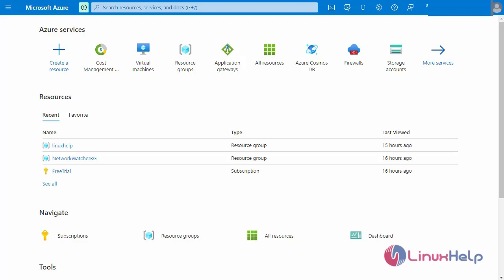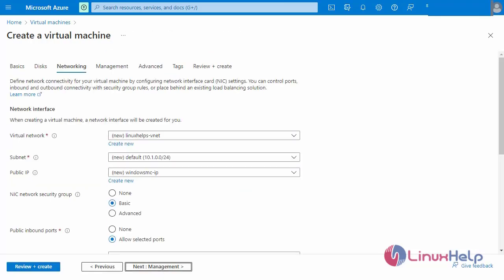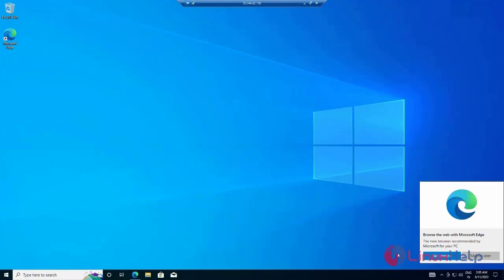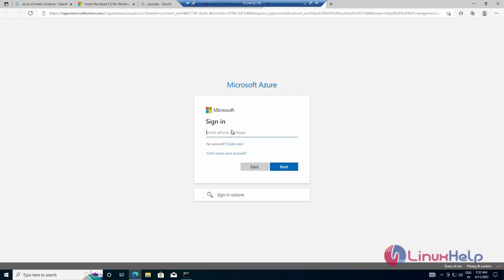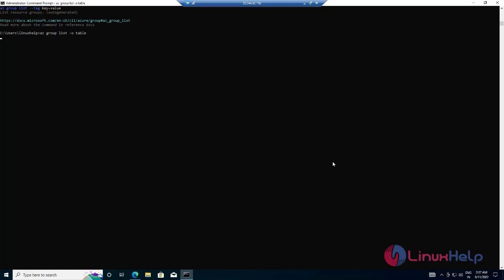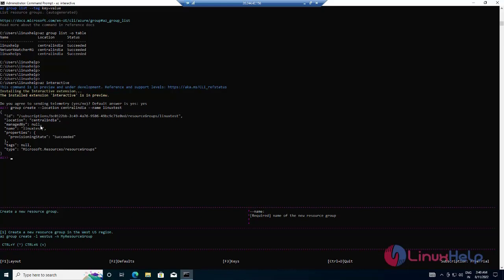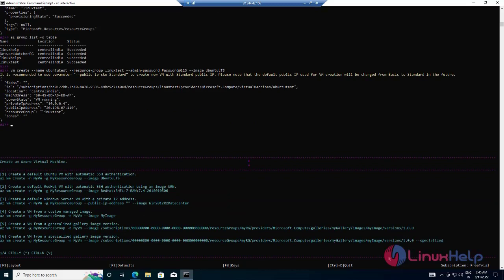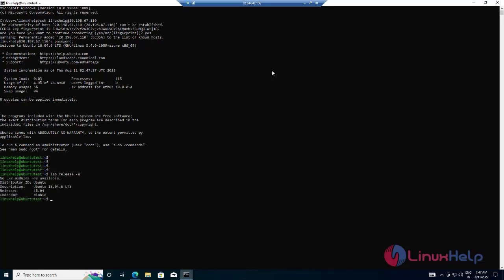How to install Azure CLI and create a virtual machine using Azure CLI commands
The Azure Command-Line Interface (CLI) is a cross-platform command-line tool to provide access to Azure and execute administrative commands on Azure resources. It permits the execution of commands through a terminal using interactive command-line prompts or a script.